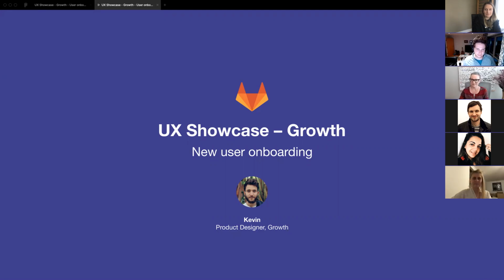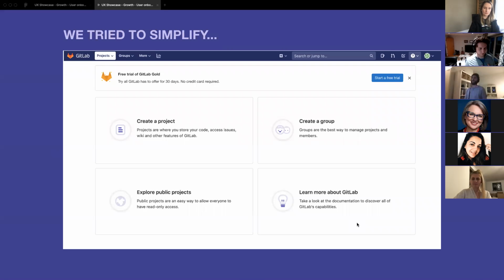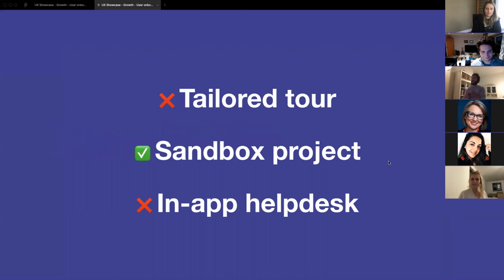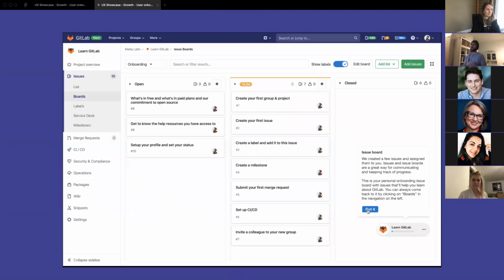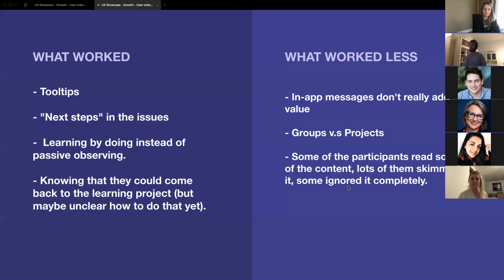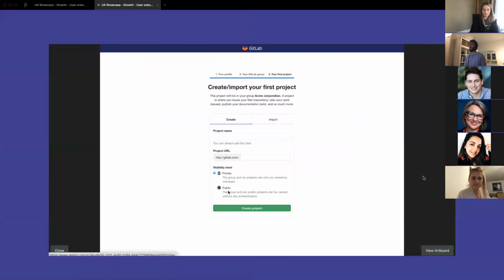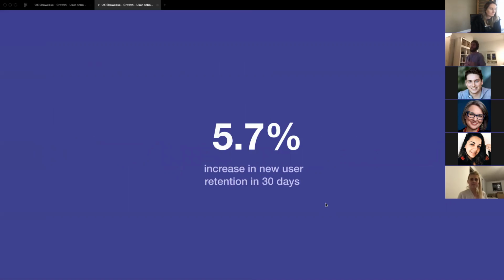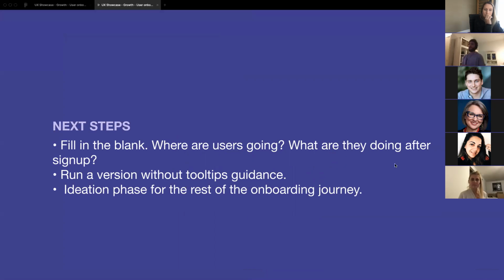UX Showcase: New User Onboarding